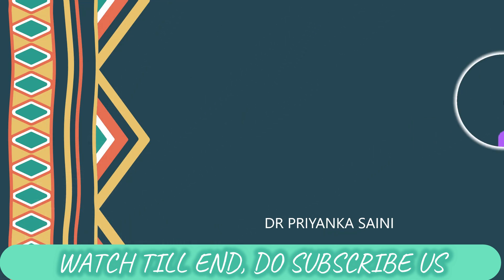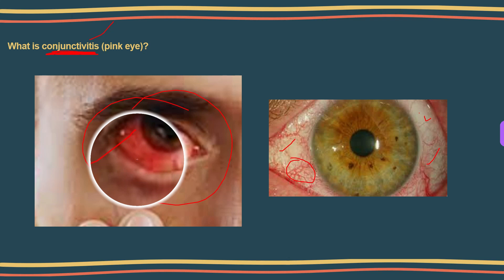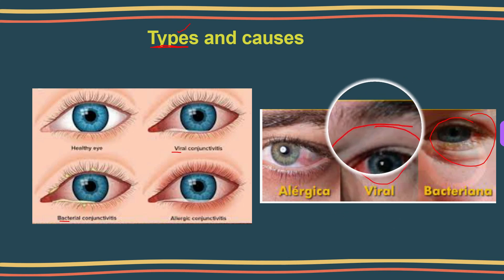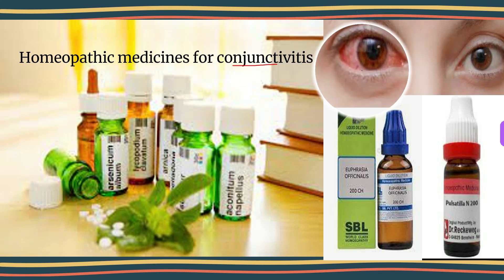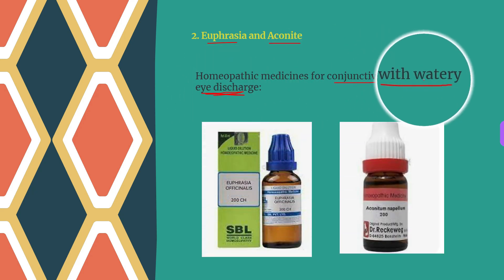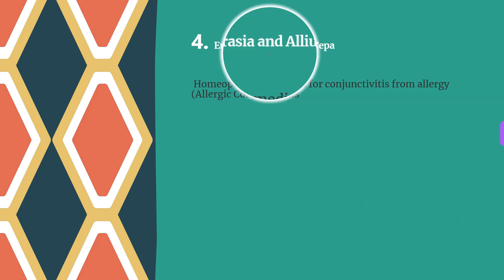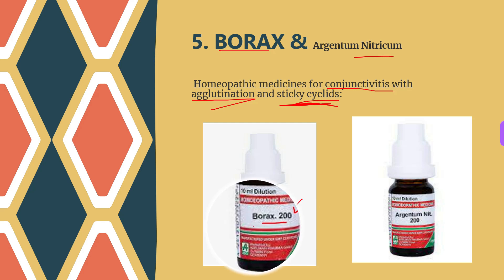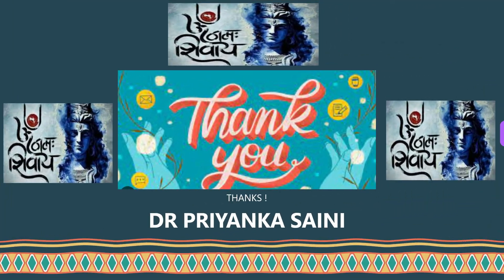EYE FLU IN INDIA || HOMEOPATHIC TREATMENT FOR EYE FLU/ CONJUNCTIVITIS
Conjunctivitis, commonly known as “pink eye,” is an infection or swelling in your conjunctiva, which is a thin, transparent membrane that lies over the inner surface of the eyelid and covers the white part of your eye.

Are you struggling with a health issue and looking for a safe and effective alternative to conventional medicine? Look no further than online homeopathy consultation! At our online homeopathy clinic, we offer personalized treatment plans tailored to your unique health needs. Whether you're dealing with chronic pain, digestive issues, anxiety, or any other health concern
Once we've developed a treatment plan, we'll send you a customized homeopathic remedy kit, along with instructions on how to take the remedies. So why wait?

CAUSTION- ALWAYS CONSULT A DOCTOR OR YOU CAN CONSULT ME BEFORE TAKING ANY MEDICINES.

 FOR ONLINE CONSULTATION APPOINTMENT CONTACT AT :
 ONLINE CONSULTATION FEE WILL BE
RS500 (FOR CHRONIC CASES)
“DON’T TAKE THIS MAGICAL THING SO CALLED- LIFE FOR GRANTED GO HUNT YOUR DREAMS, LIVE YOUR LEGACY” ~ Dr.Priyanka Saini ~

Thank you for your generosity!